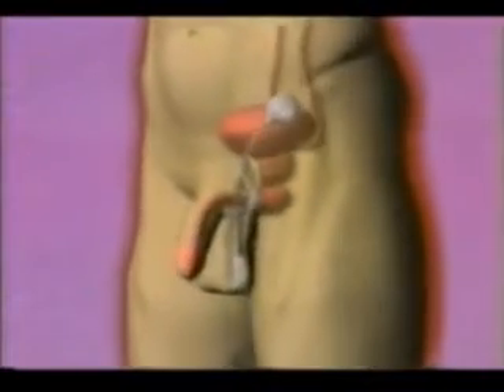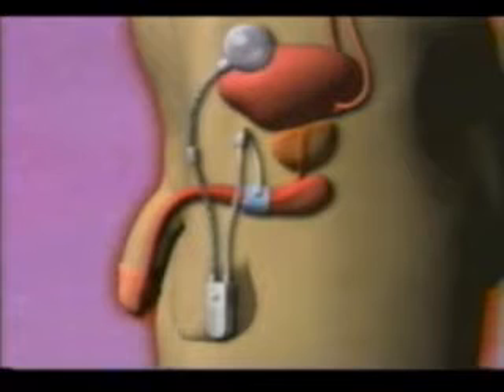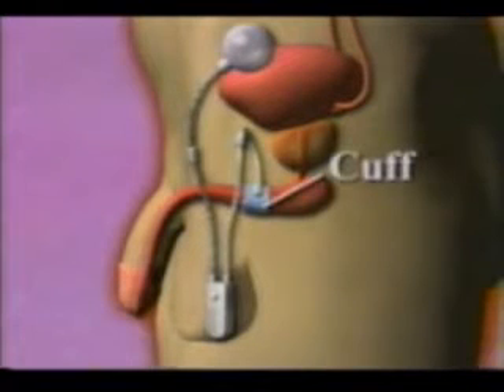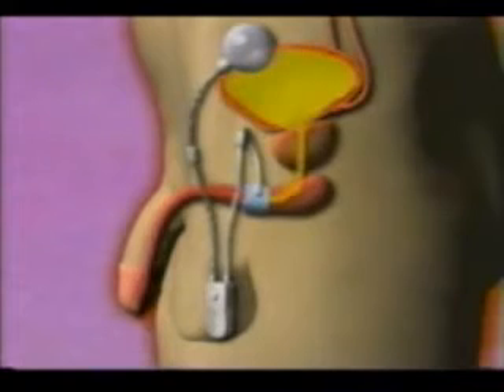800Animation wmv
More Info ☎ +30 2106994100 & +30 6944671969